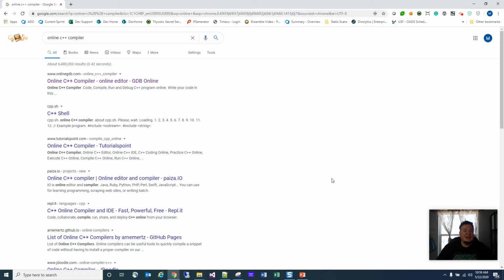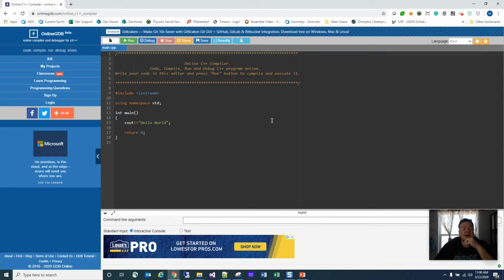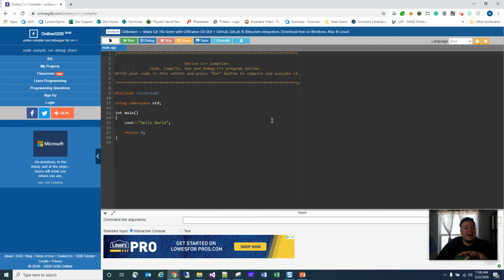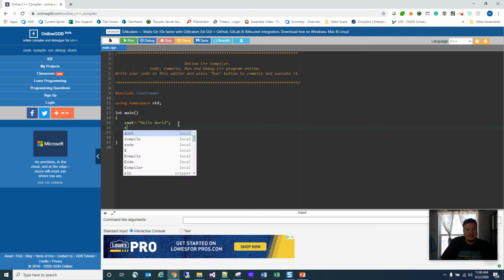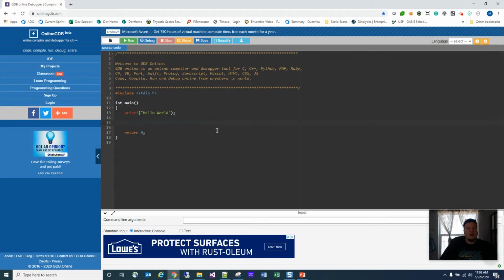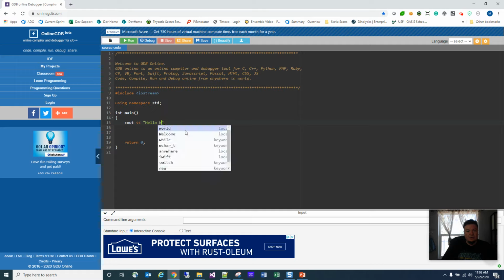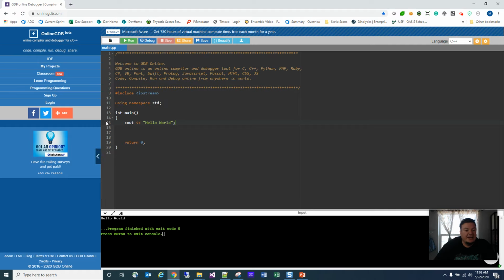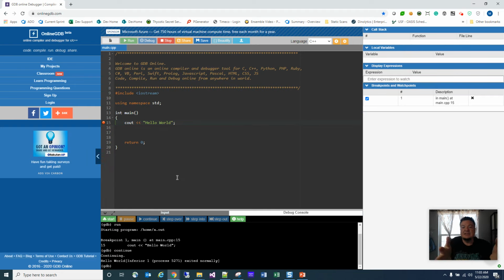C++ GDB Online Tool